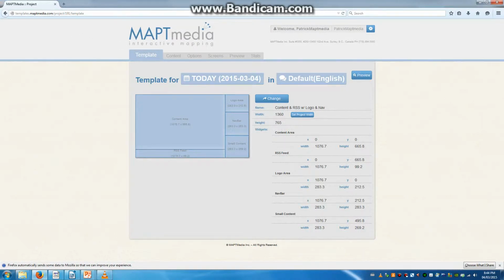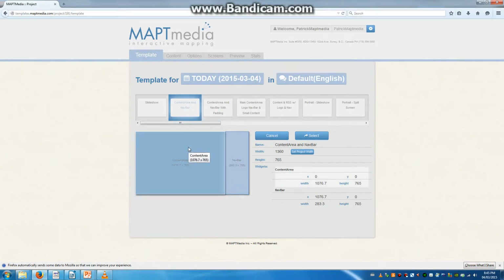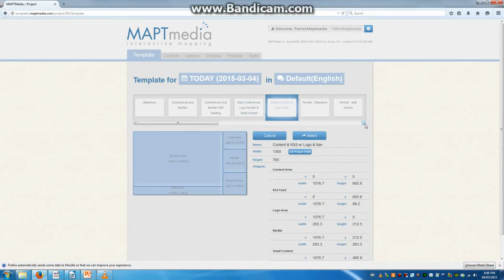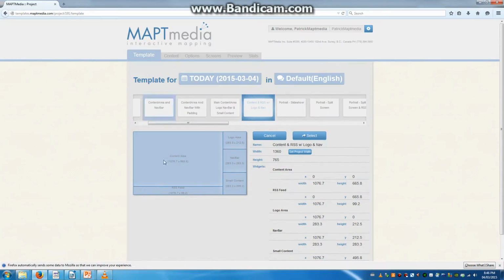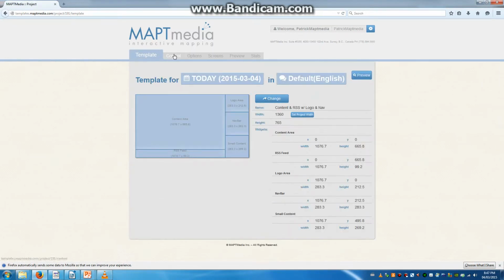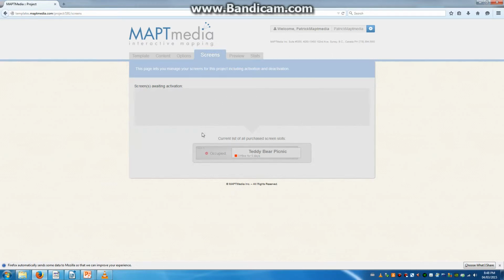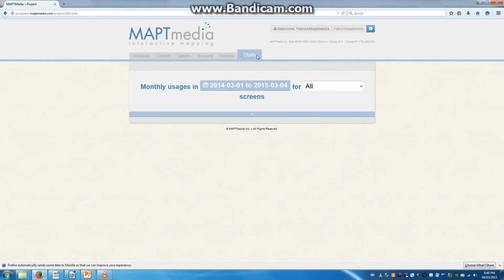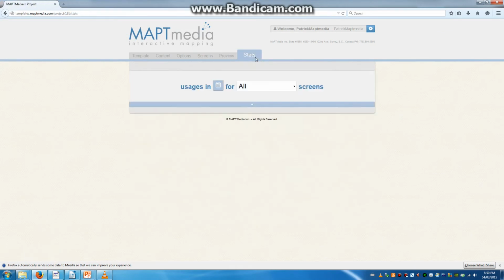MAPTmedia - An overview of the cloud CMS interface.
MAPTmedia how to video for building and setting up a KIOSK 8 part series.   Free single user version